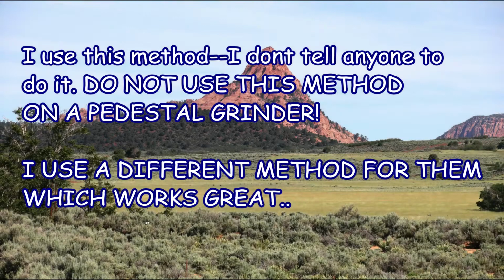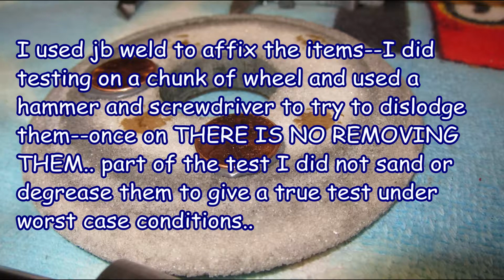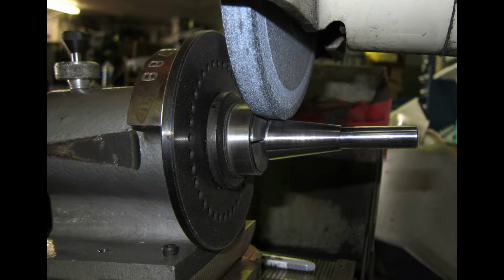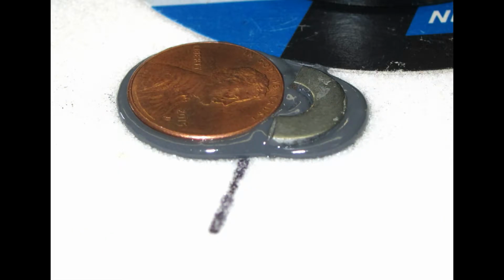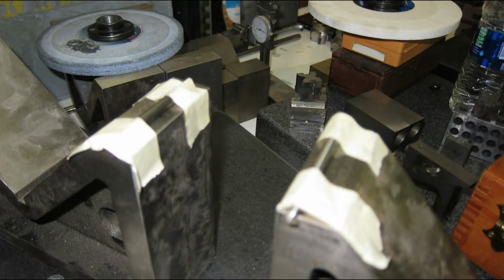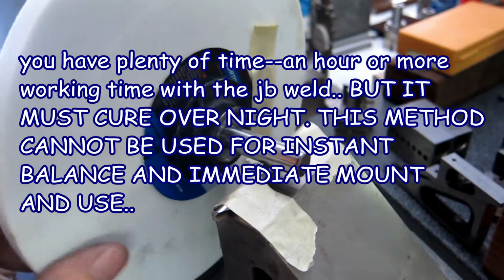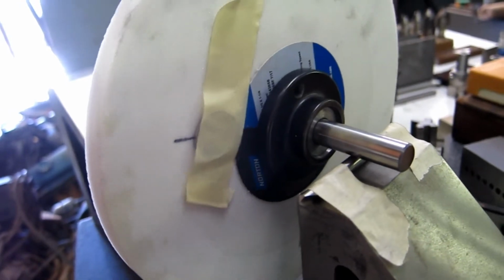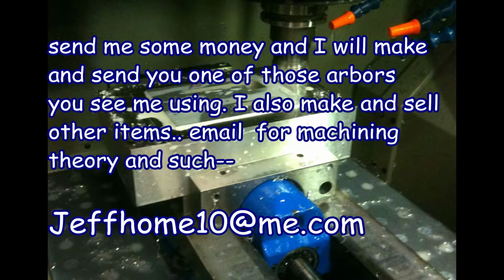Balance a grinding wheel with pennies and jb weld. custom made arbor.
If you do not have balanceable hubs there are several methods to balance a wheel especially for home machinists or those that cannot afford NOR FIND balanceable hubs. Some people drill the side of the wheel with the point of a large drill which surprisingly can be done but is tricky.. some people just glob on epoxy or jb weld. In the method I show I use various weights and jb weld just to demo the method and that the weights, coins, washers, ARE STUCK ON HARDER THAN HELL.. This is what I did and others do--whatever you do machining you do it at your own risk.. Put the weight on the inside of the wheel not on the side facing out--for appearance not so much danger.. If you wear the wheel down with hundreds of dressings over a period of time can it be an issue that the items are up there sticking out? YES.. use common sense when you use this method--the vast majority of wheels go months or years without being dressed down to the hub blotter..